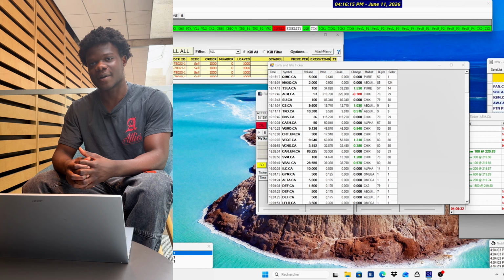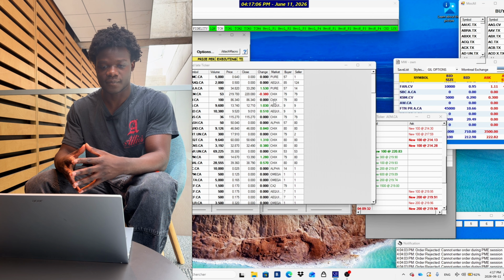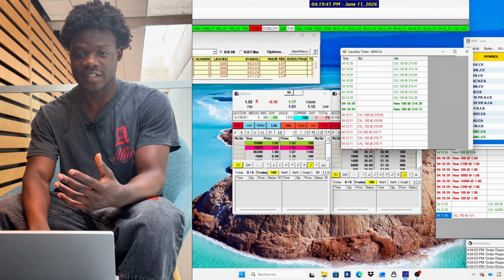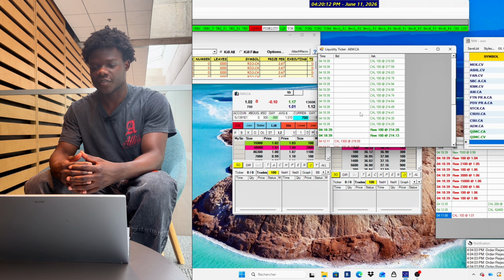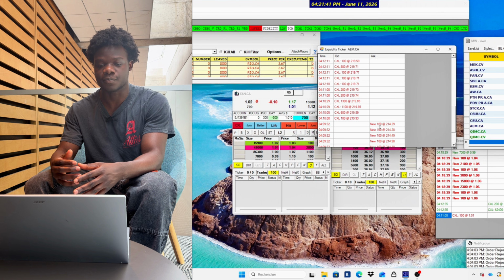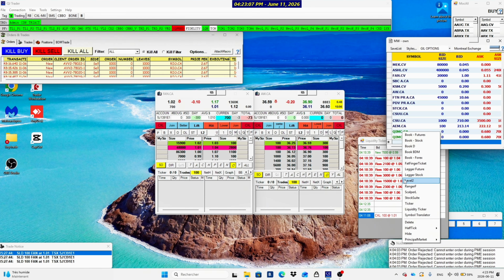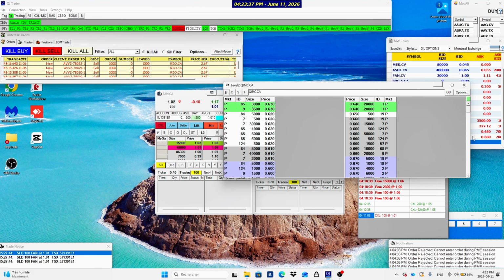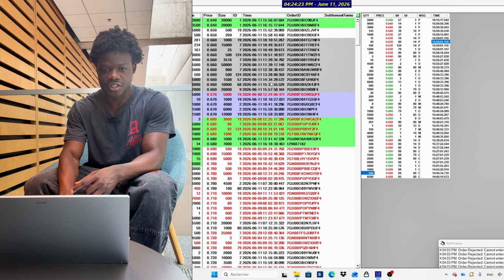How I Use QJ Trader Every Day to Read the Market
Trading Tools I Use Every Day | QJ Trader

WELCOME TO QJ TRADER.

In this video, Dodji, a QJ Trader user, walks you through three of the main tools he uses every trading day to monitor market activity, analyze liquidity, and better understand the order book.
You’ll learn how to use the Early & Late Ticker during pre-market and after-hours sessions, how the Liquidity Tickerhighlights changes in buying and selling pressure, and how to customize the Level 2 window for a more detailed view of the market.

0:00 Introduction
0:18 Early & Late Ticker
1:43 Pre-market and after-hours activity
1:03 Understanding the ticker columns
1:39 Buyer and seller IDs
2:57 Liquidity Ticker
3:30 New, Cancel, Remove and CFO orders
4:05 Understanding the color signals
4:13 Level 2 market data
5:43 Board lots, odd lots and special terms
5:10 Viewing detailed order information
5:36 Customizing colors and fonts
5:57 Final thoughts